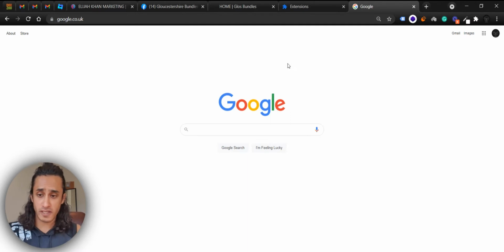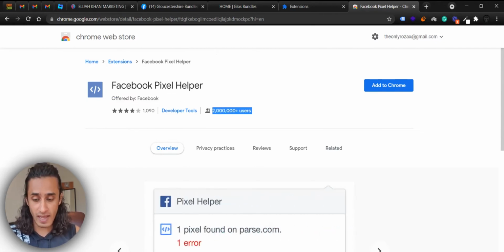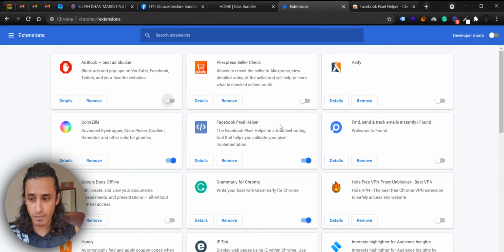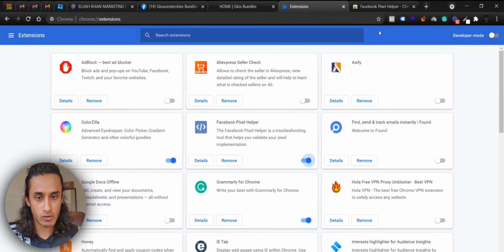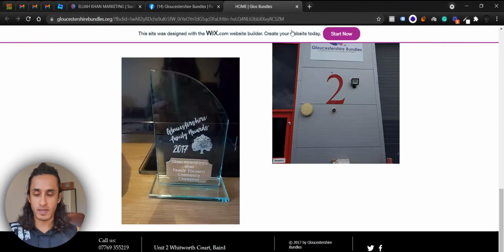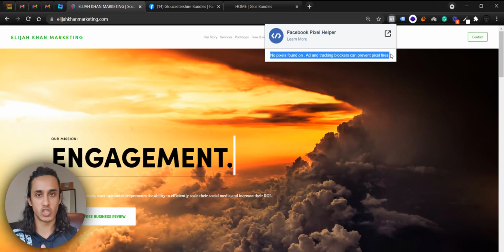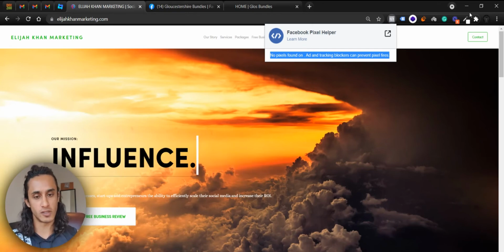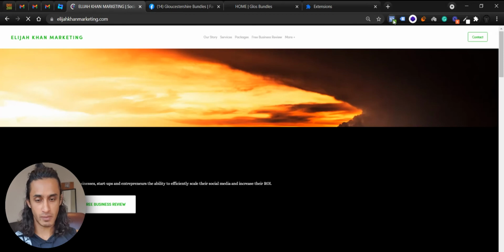The Most Important Part of Your Business' Marketing Strategy...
The Facebook Pixel is one of the most important parts of any marketing strategy. Without it, you're not tapping into a massive amount of potential revenue.

00:00 Intro
00:30 What is the Facebook Pixel?
00:15 Why is the Pixel so important?
02:22 The untapped 98%...
04:32 How to detect a Pixel on ANY site 🔍
06:19 What KILLS the Pixel ❌
07:56 Conclusion